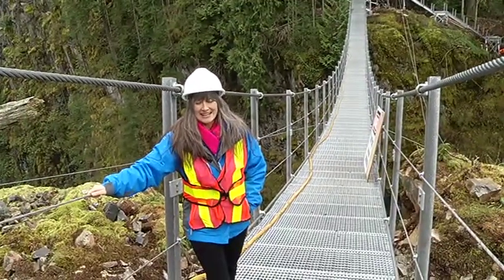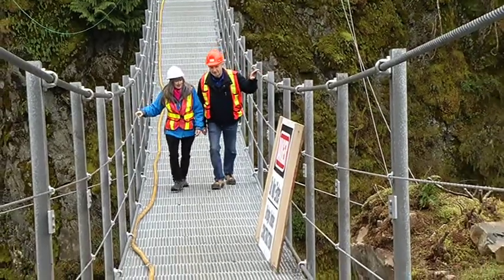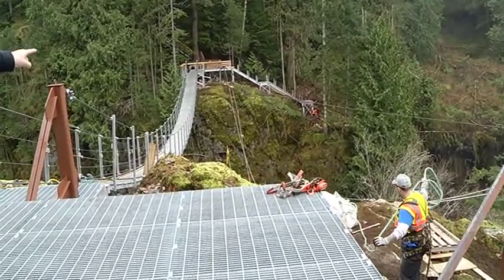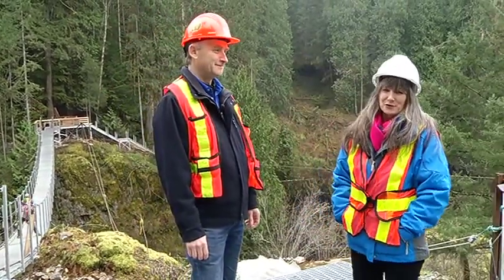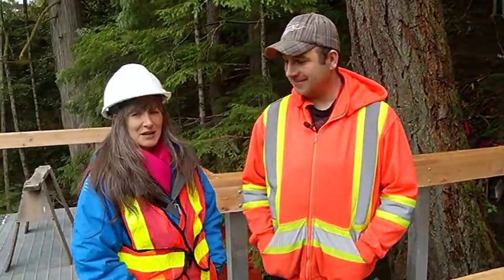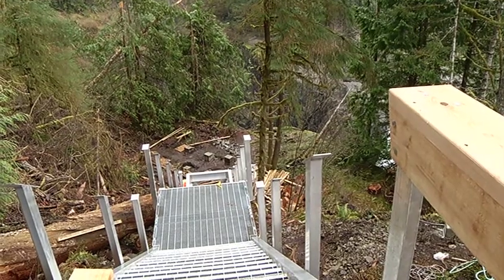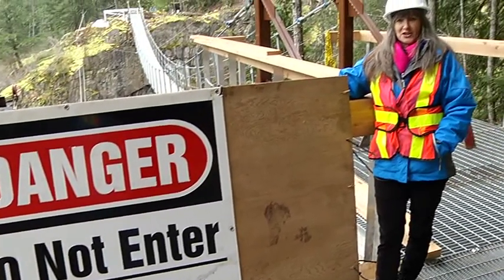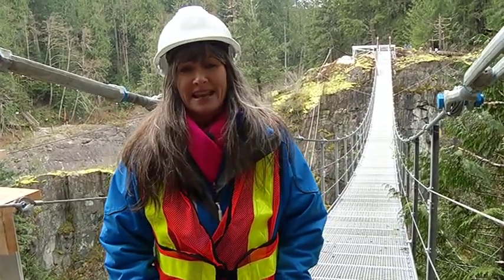go! On Location CR Elk Falls Suspension Bridge 03-27-15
The Campbell River Rotary Suspension Bridge at Elk Falls Provincial Park is nearing completion!